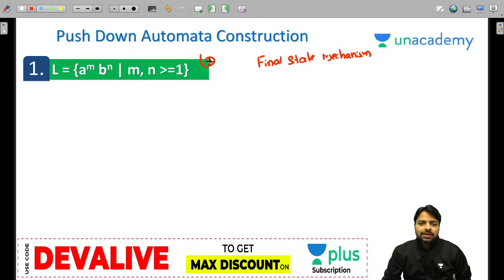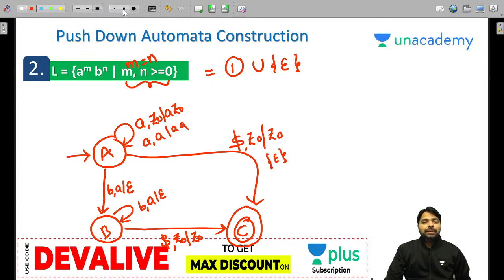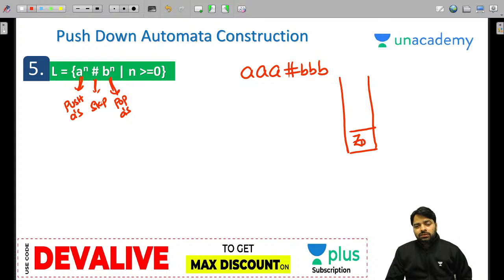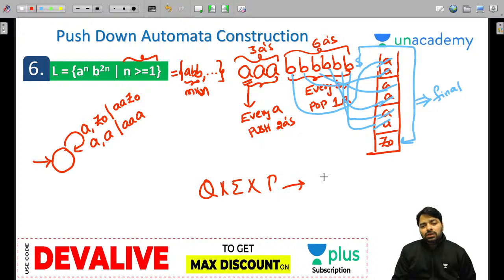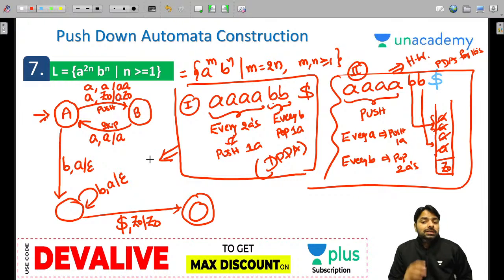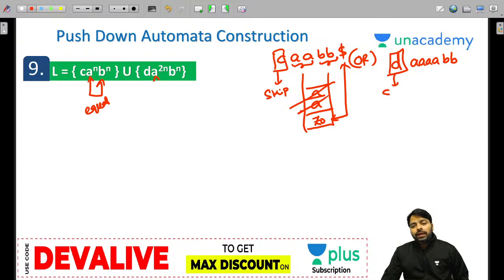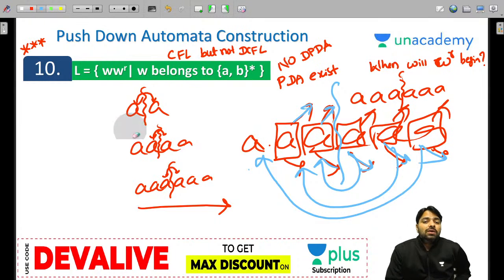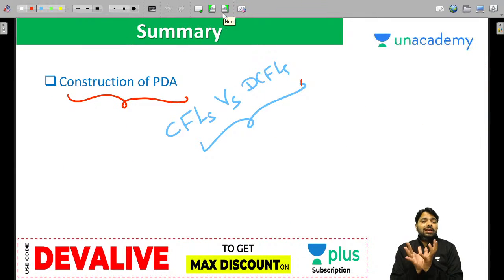Push Down Automata | Theory of Computation | Lec -13 | Mallesham Devasane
In this live lecture, you will learn the Theory of Computation for the GATE CSE/IT Exam. Mallesham Sir has covered Push Down Automata from the Theory of Computation in this lecture.

1. One Subscription, Unlimited Access
2. Learn from your favorite teacher
3. Real time interaction with teacher
4. You can ask doubts in live class
5. Limited students
6. Download the videos & watch offline